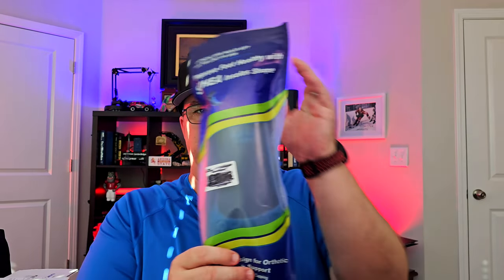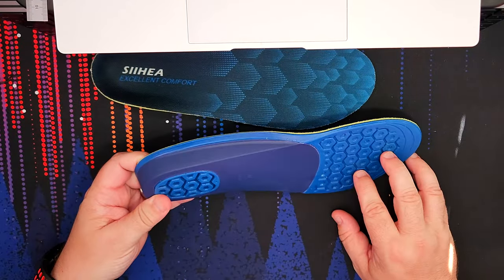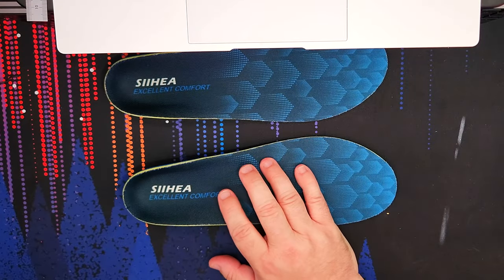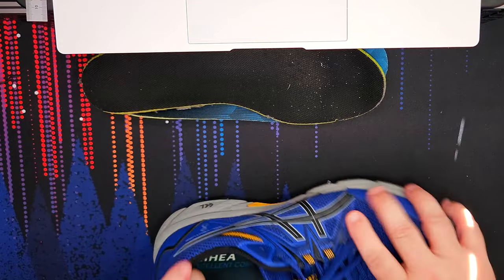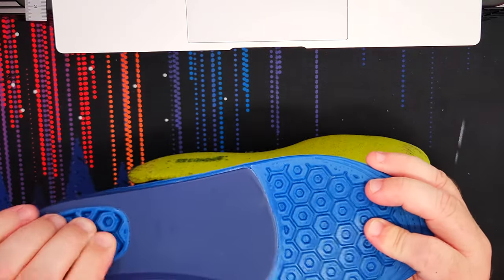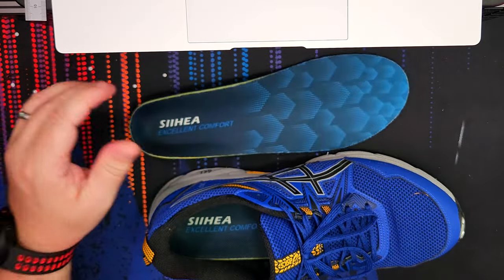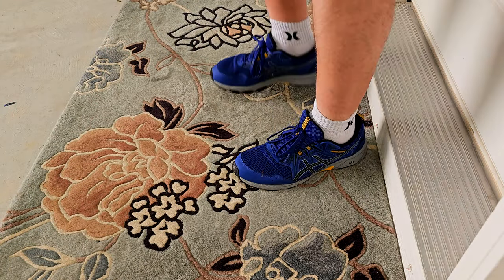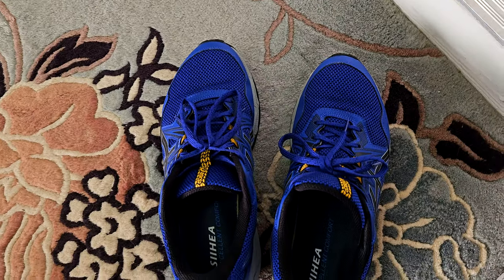Siihea Arch Support Shoe Inserts that feel nice on your feet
Thank you for your time and I appreciate you being here as I always say in videos but for you I wanted to let you know that you can find the product I am reviewing above here:

My gear that I use for my videos:
• Samsung Galaxy S23 Ultra
• ULANZI J12 Wireless Lavalier Microphone
• Manfrotto tripod
• ZLMONDEE Motorized Rotating Display Stand